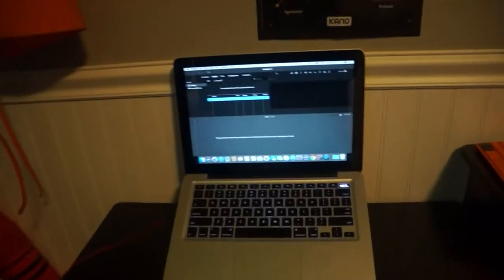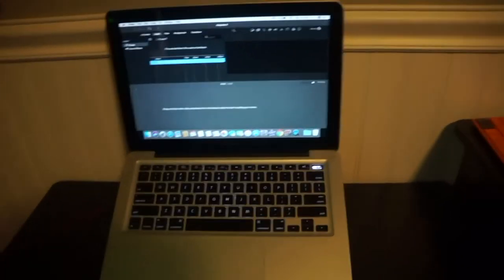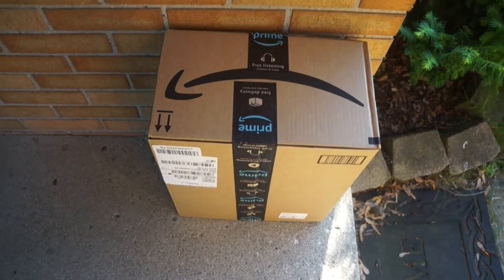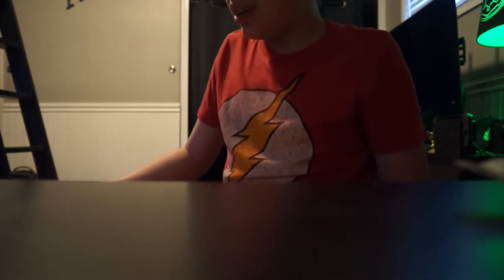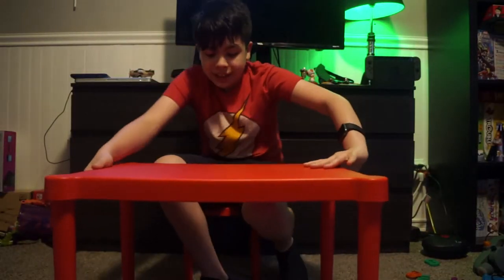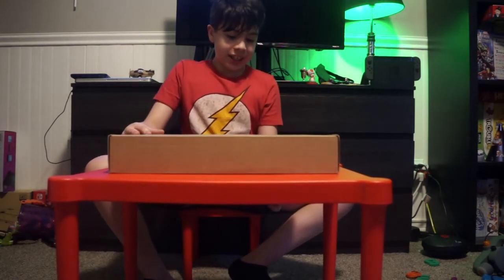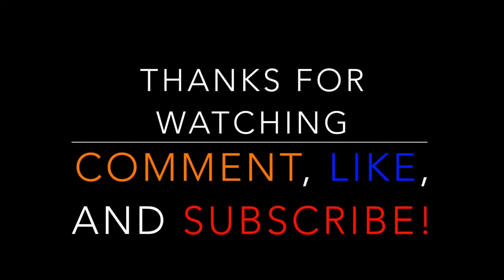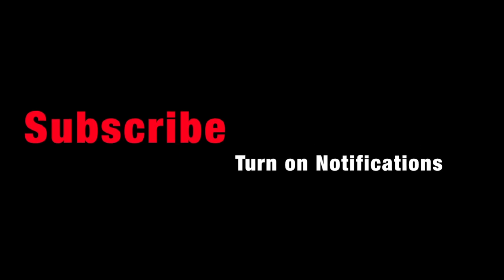$50 Ring Fill Light Review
In this video, I'm going to be reviewing two items today, a lightning to sd card reader (not from apple), and a ring fill studio light which is the main thing of this video. Man, that was good to review, how good was it? Watch this video to find out.